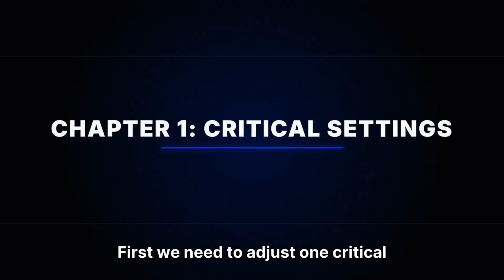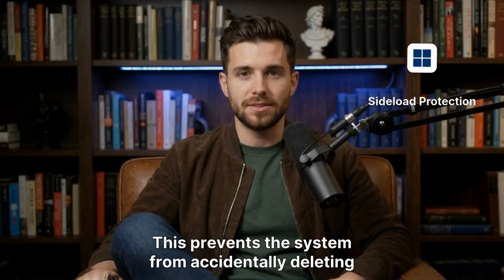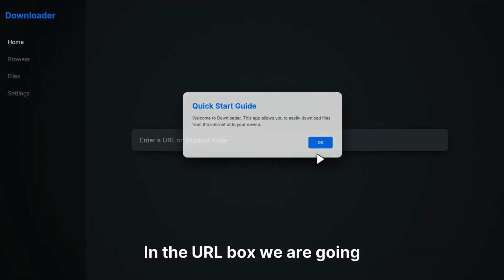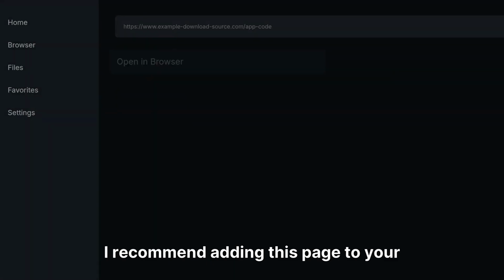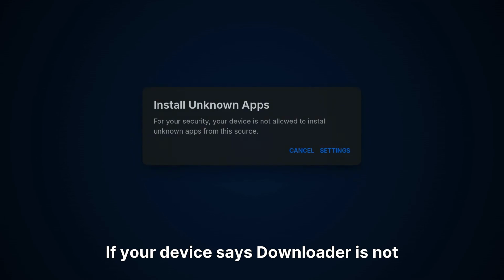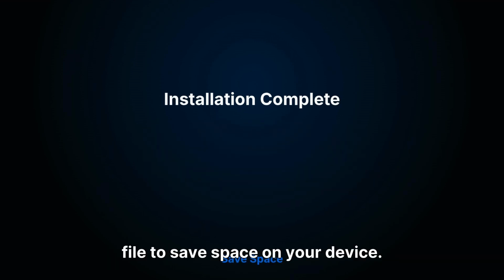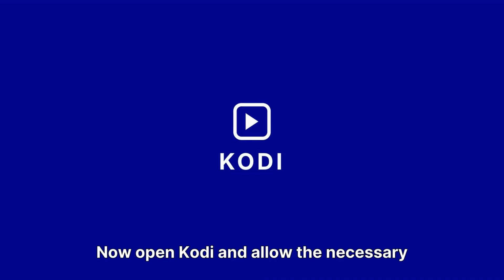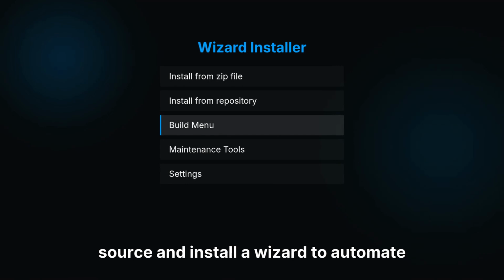The ultimate entertainment setup everyone is keeping secret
Discover the ultimate entertainment hub with Kodi, where you can access a vast library of movies, TV shows, and live TV channels all in one place. Kodi offers an unparalleled streaming experience, allowing you to browse and watch your favorite content effortlessly. From the latest movies to popular TV series, and from live sports to news channels, Kodi has everything you need to stay entertained. Whether you're looking for a specific title or want to explore new genres, Kodi's user-friendly interface makes it easy to find and enjoy your favorite shows. With its extensive collection of add-ons and repositories, Kodi provides endless possibilities for streaming and discovery. Learn how to unlock the full potential of Kodi and start streaming your favorite movies, TV shows, and live TV channels today.